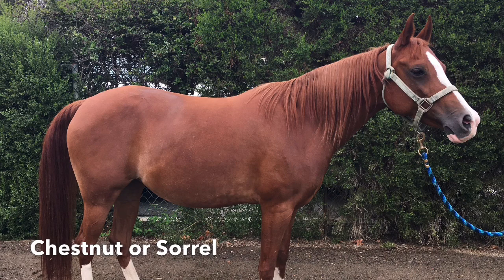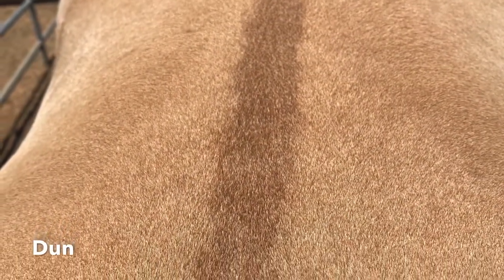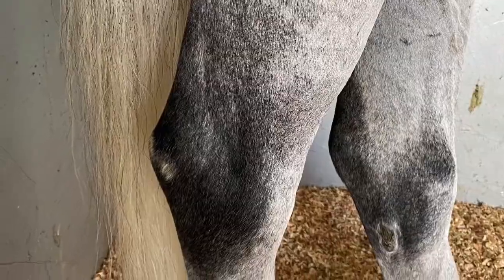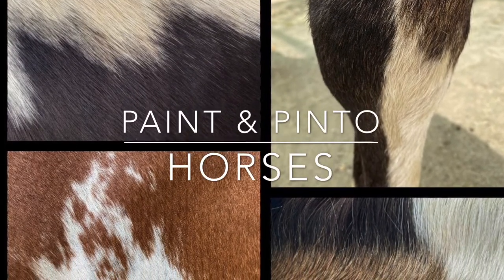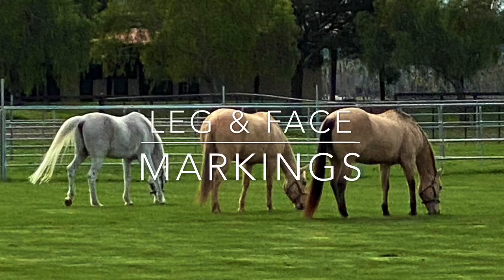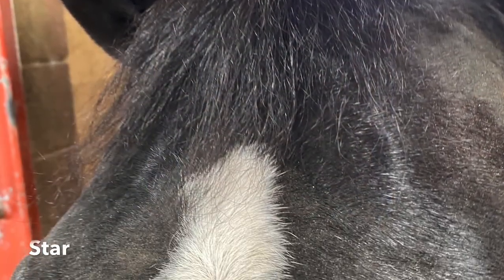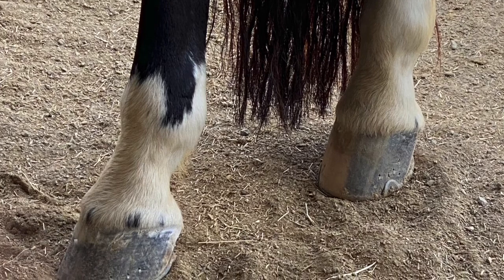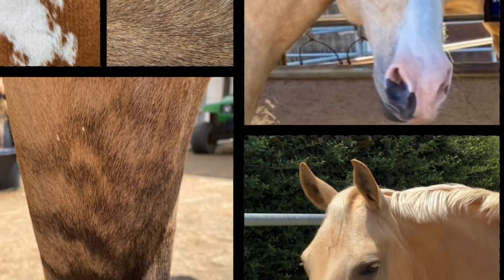How to discern Horse Coat Colors & Markings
In this video, our team looks at and discusses a wide variety of horse coat colors and markings.